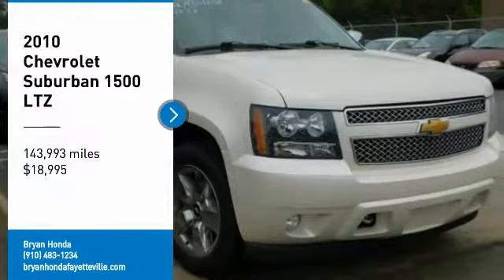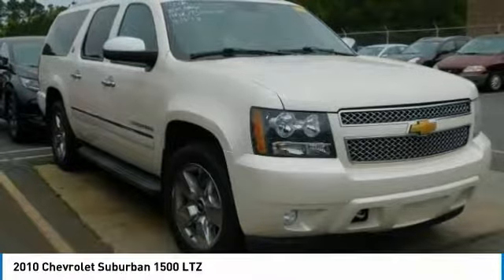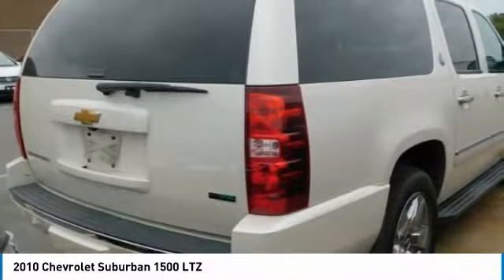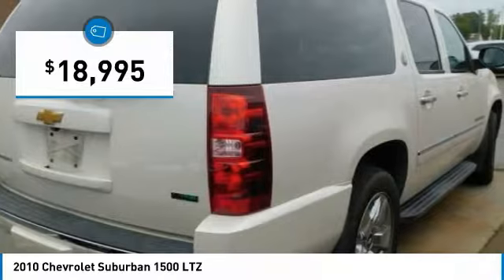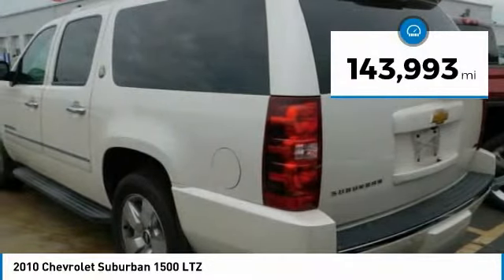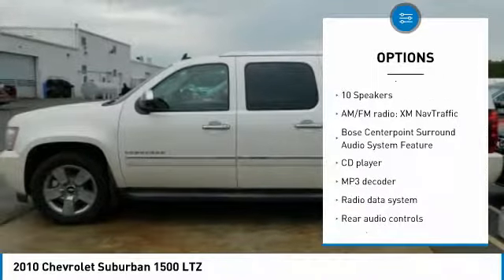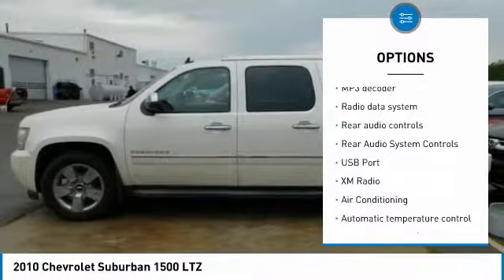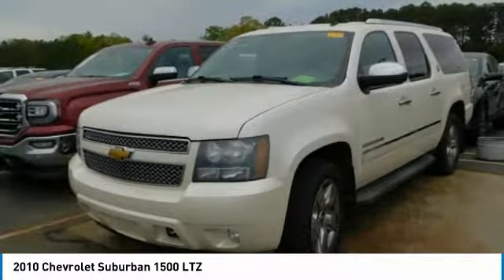2010 Chevrolet Suburban 1500 Fayetteville NC, Fort Bragg NC, B015892A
2010 Chevrolet Suburban 1500 LTZ

Bryan Honda
4104 Raeford Rd

Recent Arrival! This 2010 Chevrolet Suburban 1500 LTZ in White Diamond Tricoat features: Suburban 1500 LTZ, 4D Sport Utility, Vortec 5.3L V8 SFI Flex Fuel, 6-Speed Automatic Electronic with Overdrive, 4WD. LTZ 4WD Vortec 5.3L V8 SFI Flex FuelbrbrOdometer is 3755 miles below market average!brbrAwards:br * 2010 KBB.com Brand Image AwardsbrbrVisit our virtual showroom 24/7 @ bryanhonda.com call .